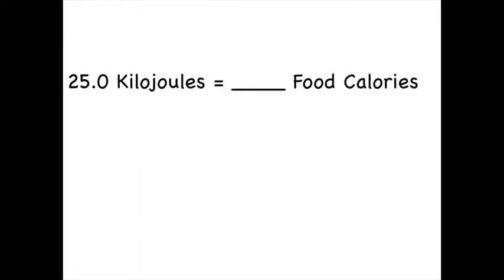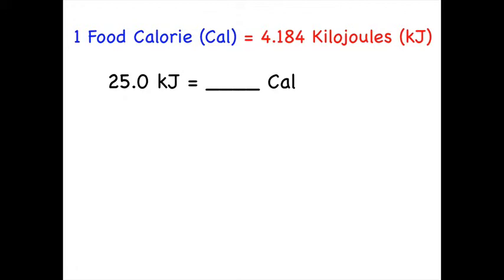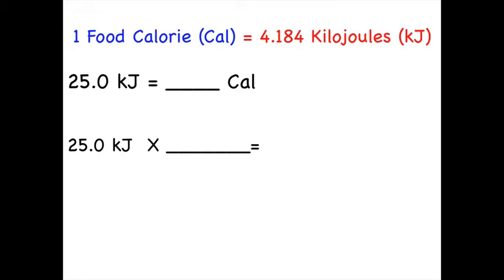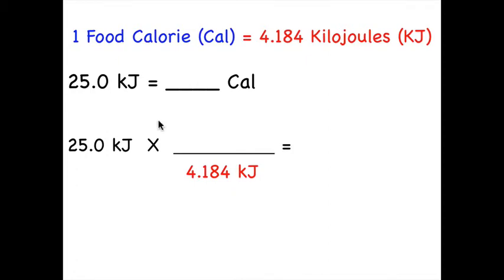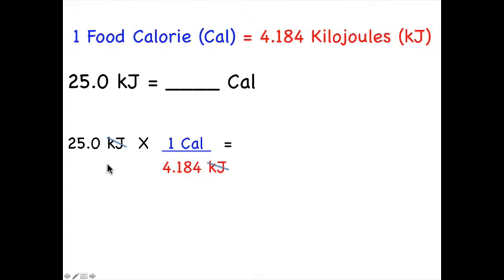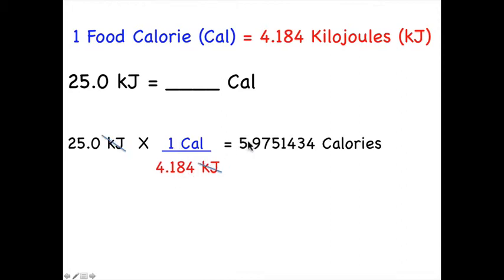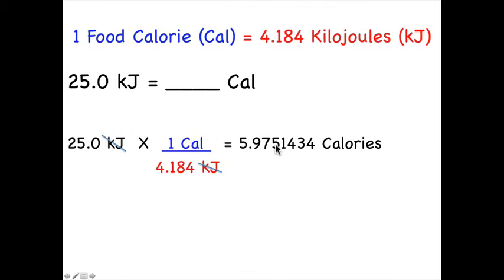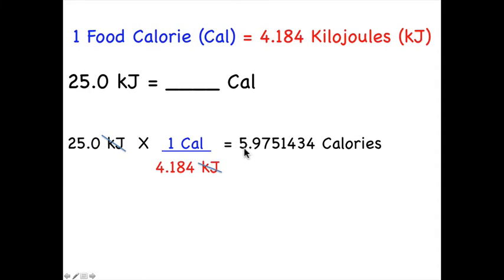Dimensional analysis tutorial